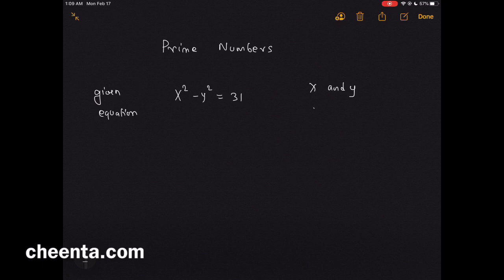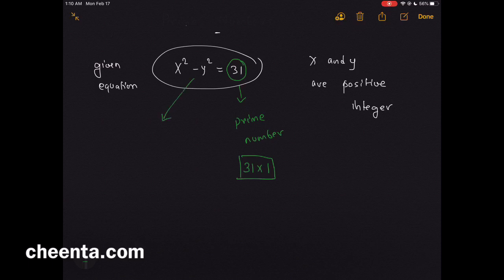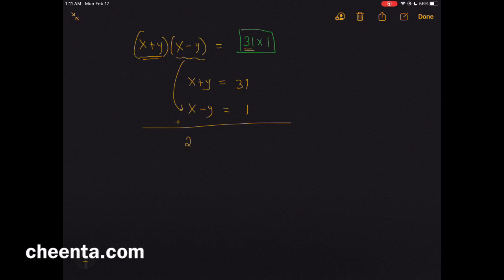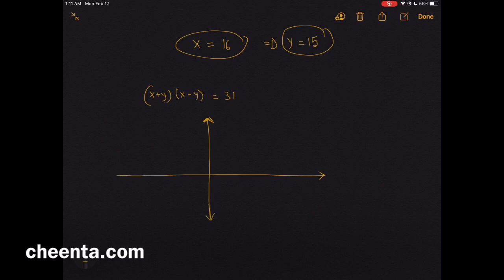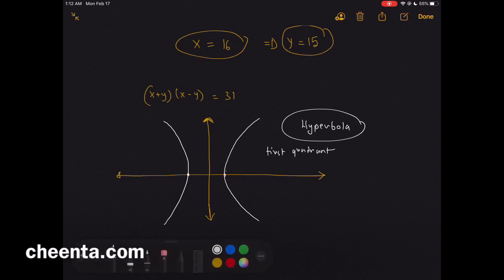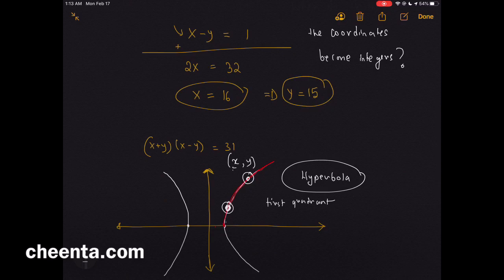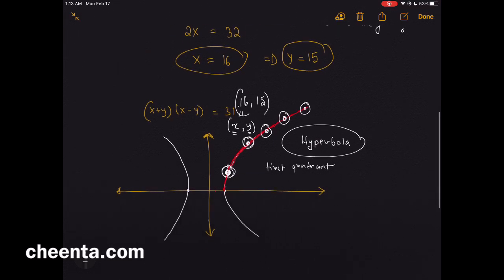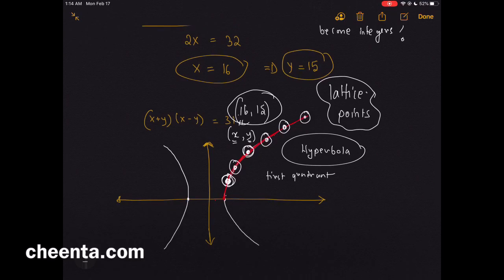Hyperbola and Primes | Number Theory for Math Olympiad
In this video, we will learn about hyperbola and prime numbers. This Number Theory problem is useful for Math Olympiad.

Happy learning!